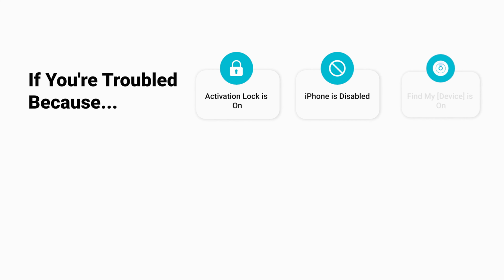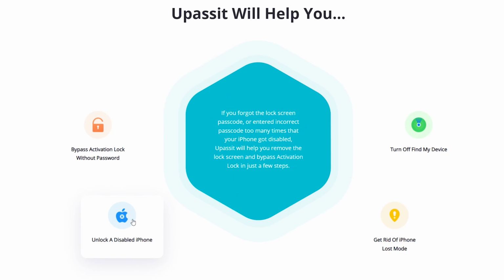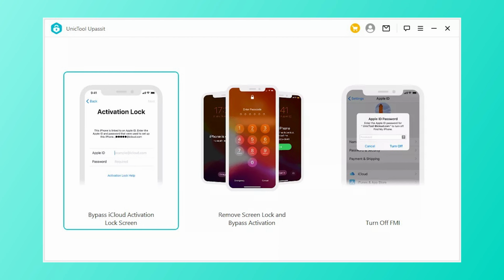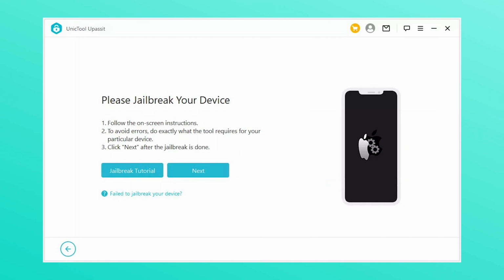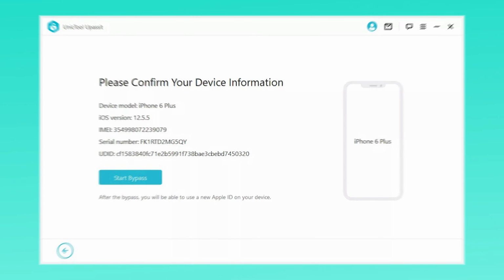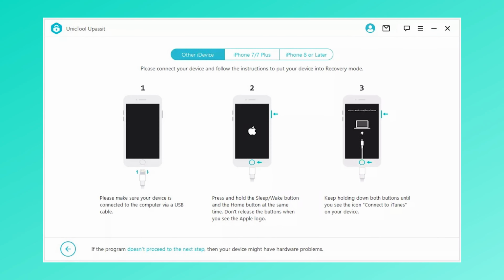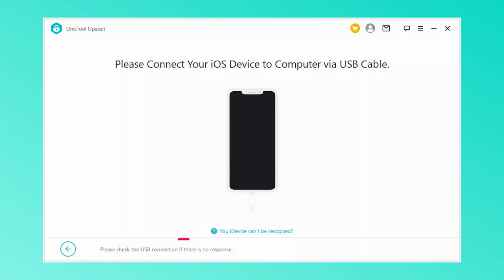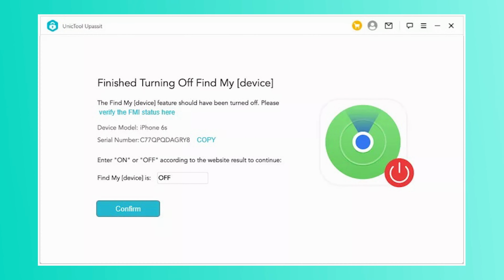【BEST】How to Bypass iCloud Lock Efficiently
💜 Timestamps 💛
00:41      Bypass Activation Lock Without Password
01:35      Remove Screen Lock & Bypass Activation
02:05      Turn Off Find My [device]

😍Follow these steps, and you'll bypass the Activation Lock on your iDevice without Apple ID or password in just a few clicks, check details